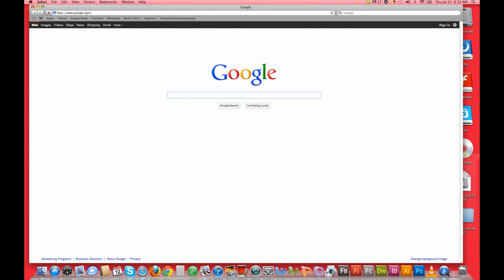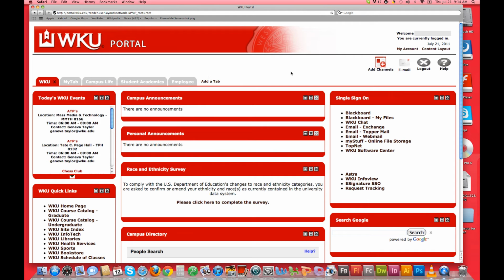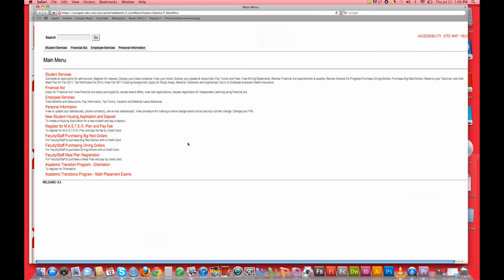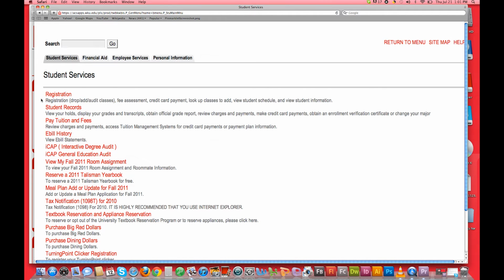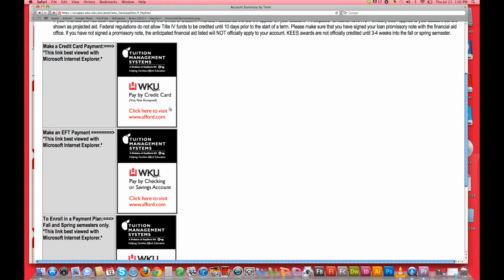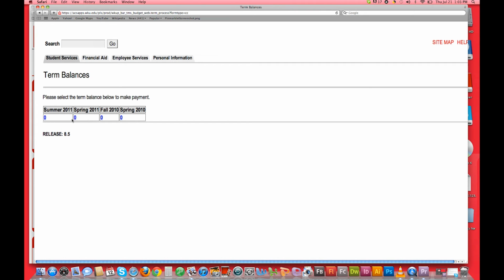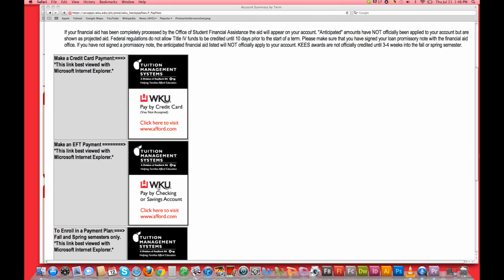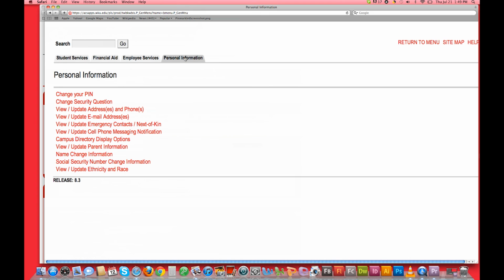How to Access WKU's Portal and Navigate Topnet, by WKU's Cohort Programs